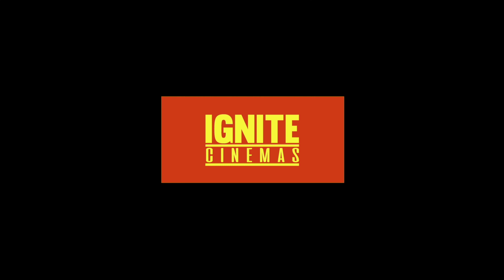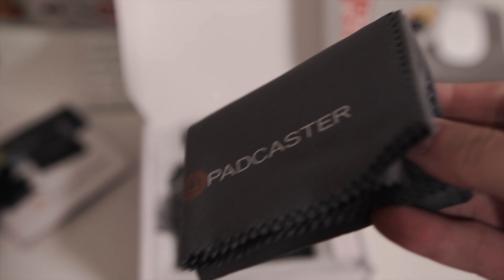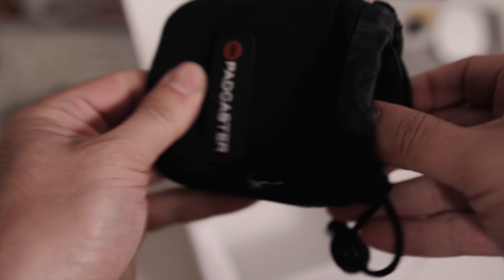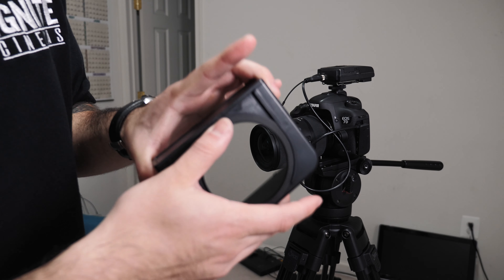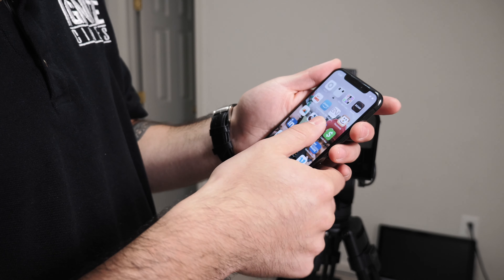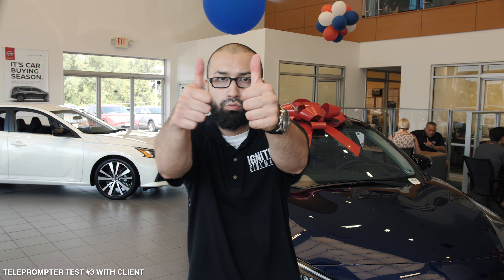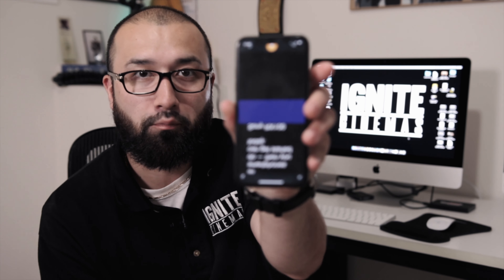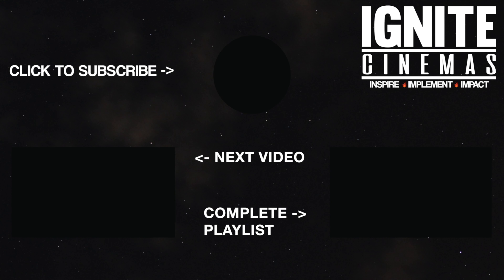THE BEST TELEPROMPTER! Parrot Padcaster Teleprompter (Unboxing/Testing/Review)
Needed to upgrade from an old and bulky teleprompter that broke recently. I purchased this Parrot Padcaster Teleprompter v2 and WHOA. I was impressed. So created this unboxing, testing and review video on what I think is the best teleprompter in the game!

Here is the teleprompter to purchase if you want to try it yourself!